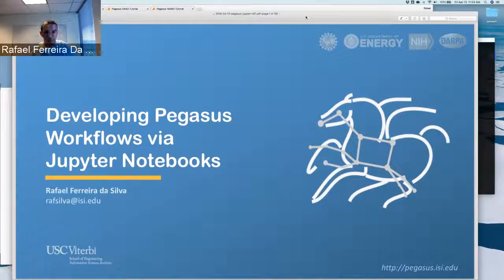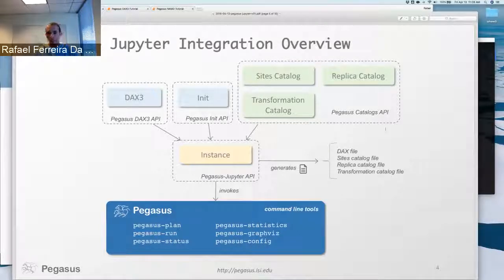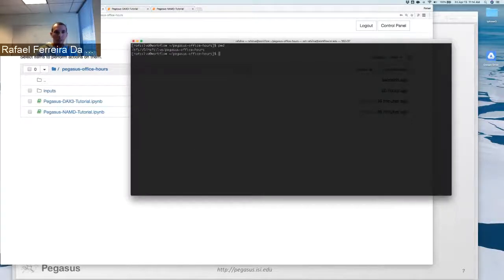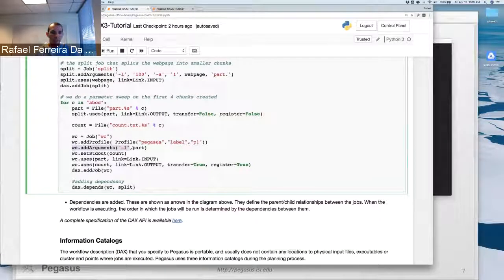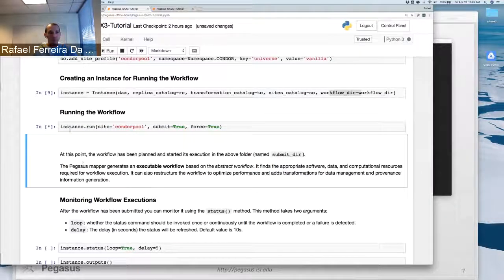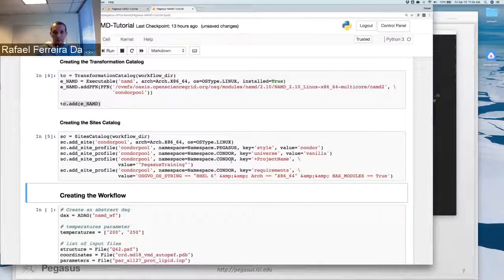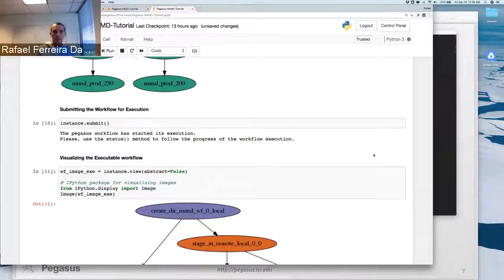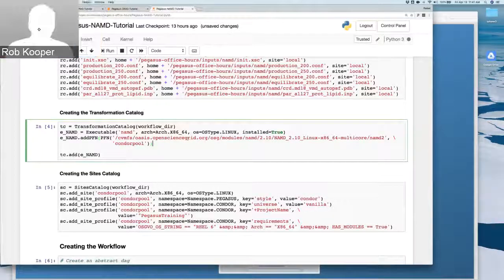Jupiter Support in Pegasus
An overview presentation on support for Jupyter Notebooks in Pegasus as part of Pegasus Online Office Hours Series.

Support for Jupyter Notebooks was  first introduced in Pegasus 4.8.0 released in September 2017.